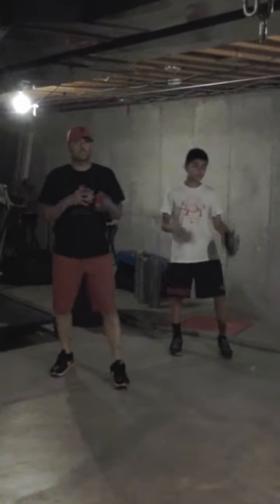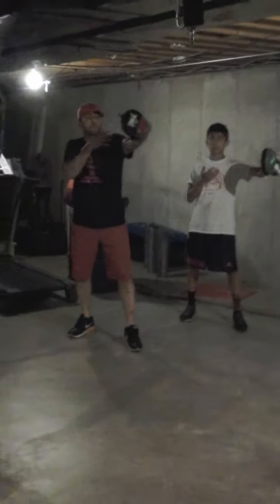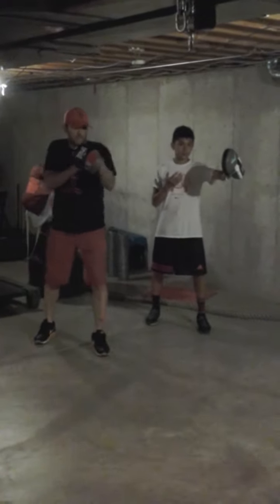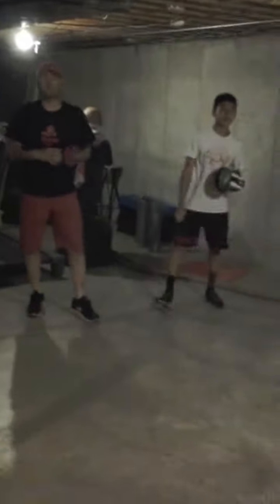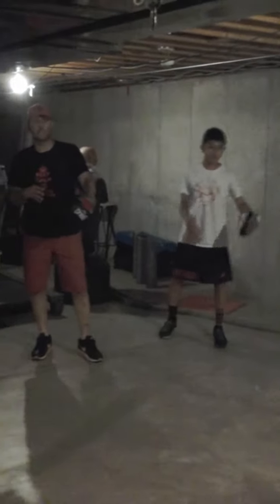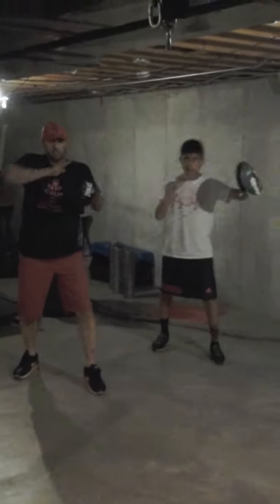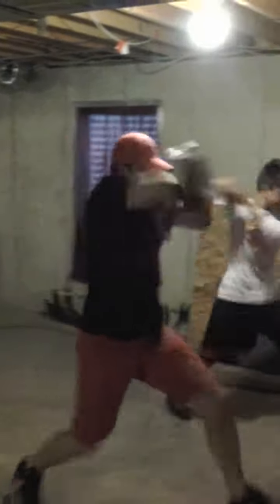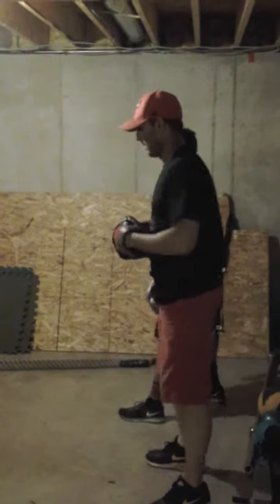Solo pad drills basics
Going over basic striking when u dont have a partner use a focus mitt